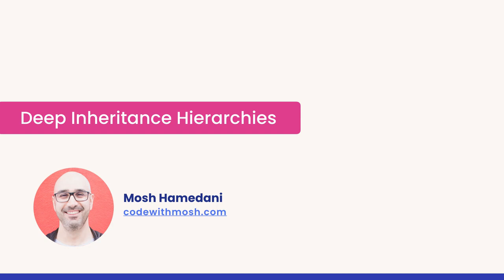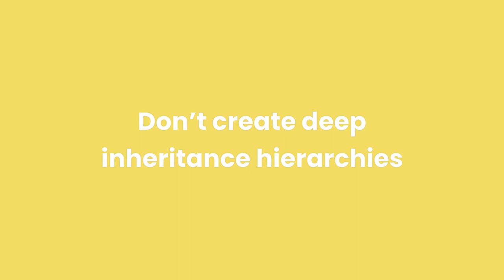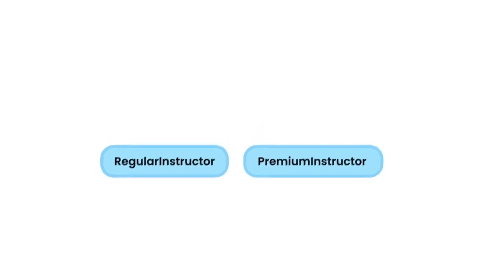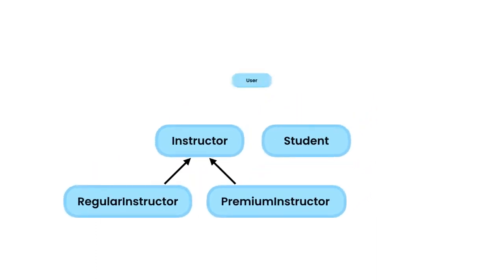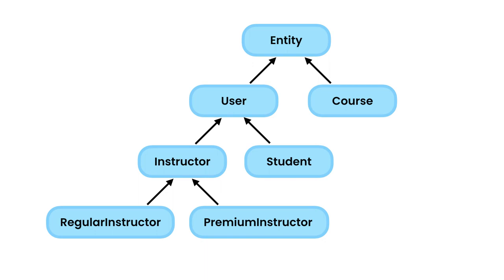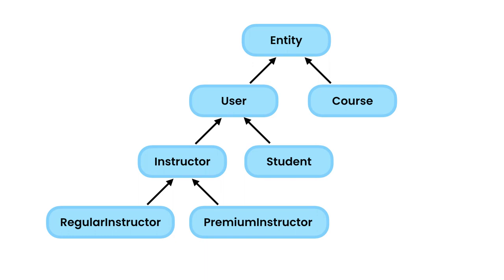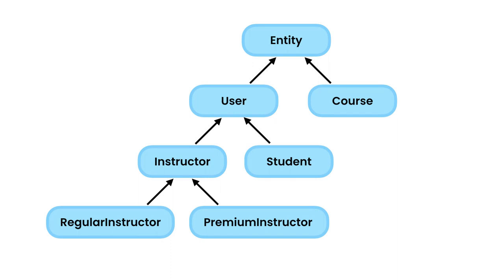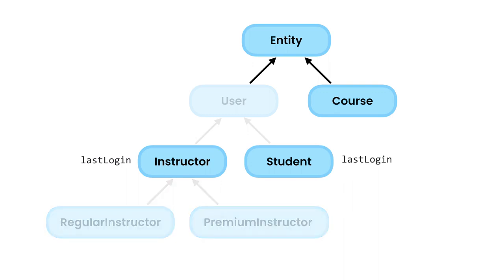44 Deep Inheritance Hierarchie